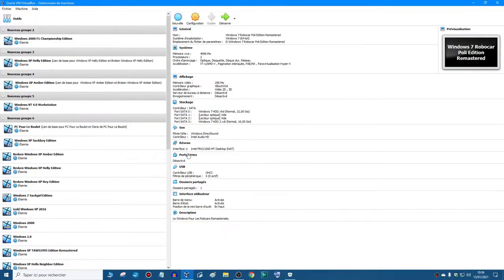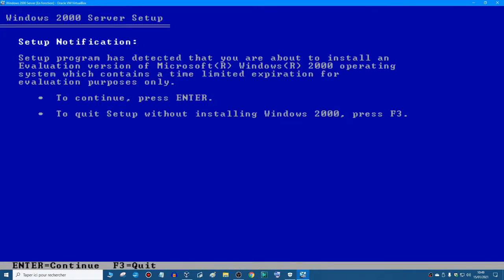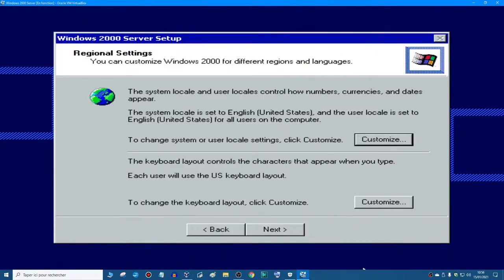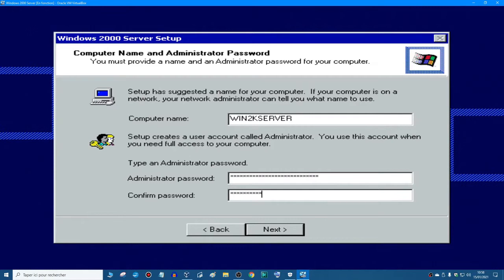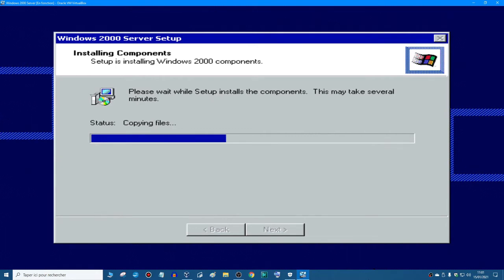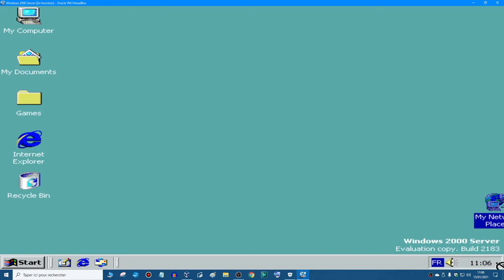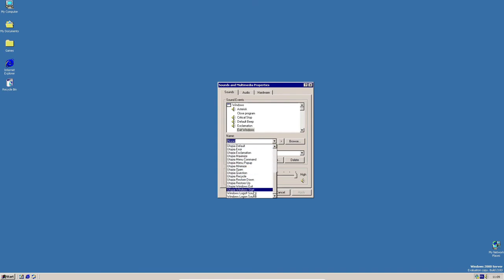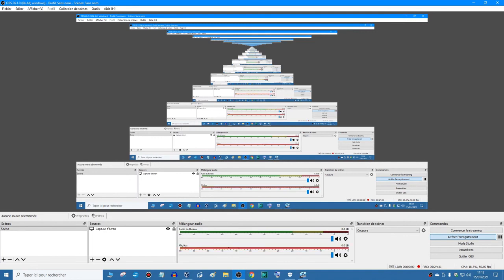How To Install Windows 2000 Server In A VM